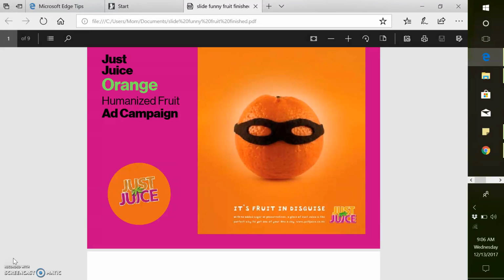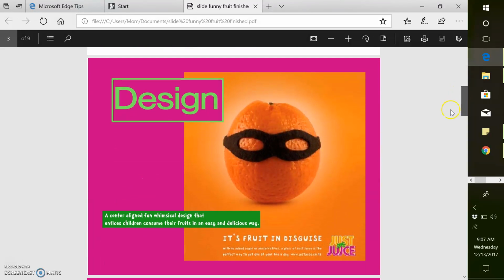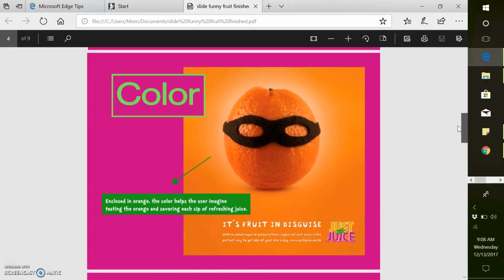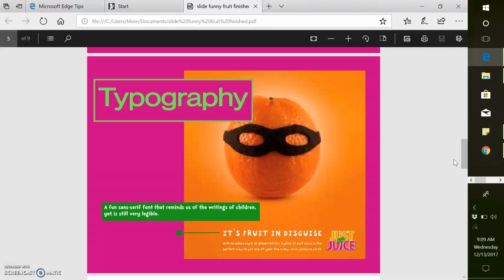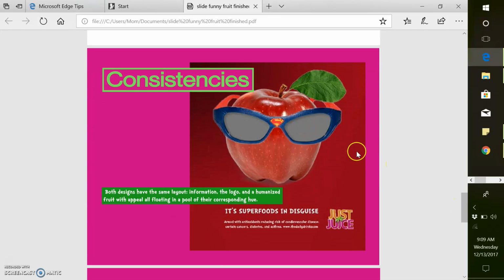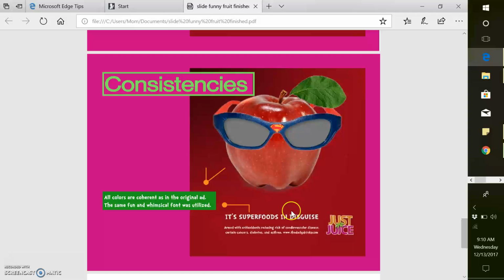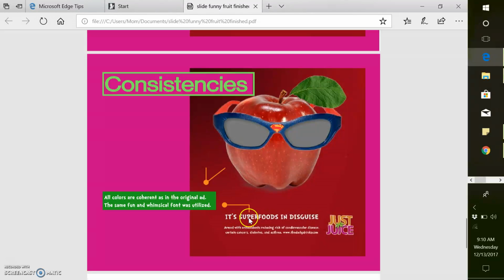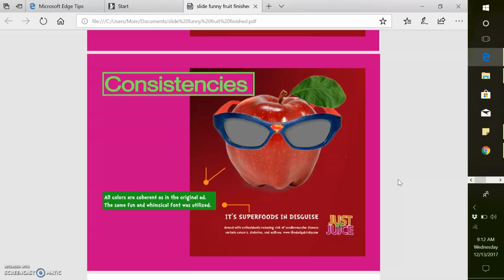Funny Fruit Campaign